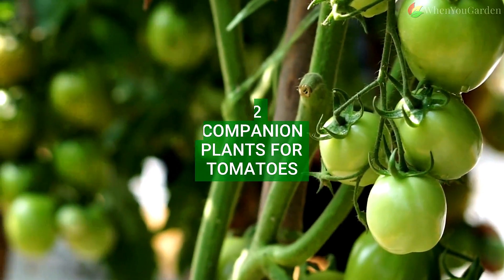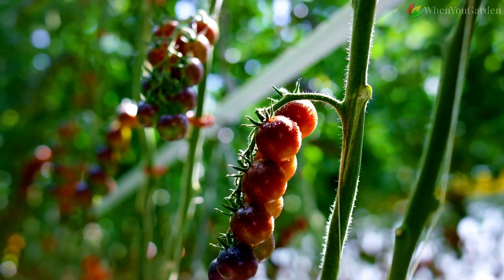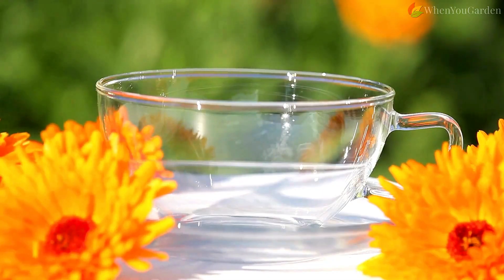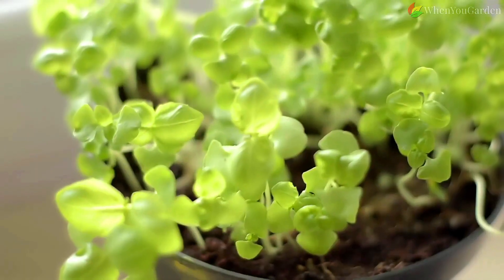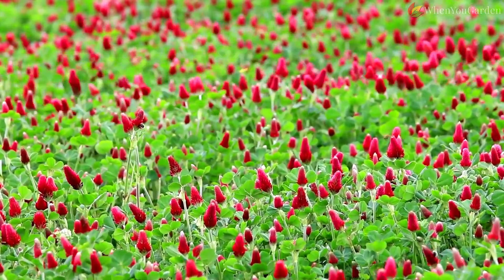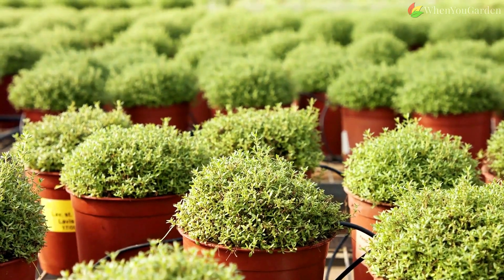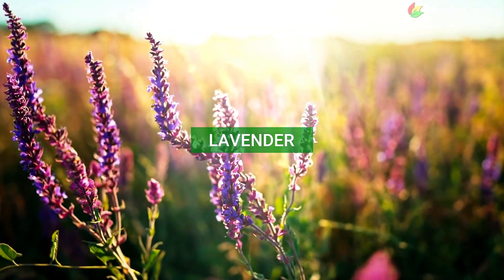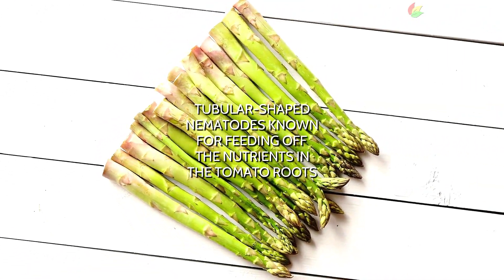12 Companion Plants For Tomatoes! | What To Plant With Tomatoes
12 Companion Plants For Tomatoes! | What To Plant With Tomatoes

Explore the benefits of companion planting as we highlight 12 companion plants for tomatoes. Whether you're growing tomatoes in containers or in the ground, we have the perfect suggestions for what to plant with tomatoes. Discover how companion plants for tomatoes can not only enhance growth but also naturally keep pests away.

From marigolds to basil, these carefully selected companions will create a thriving garden ecosystem.

Don't miss out on this valuable information on what you can plant with tomatoes to maximize their health and yield. Get ready to elevate your tomato gardening game with these essential companion plants!

COMPANION PLANTS FOR TOMATOES!

🌸Marigold Plant
🌸Carrot Plant
🌸Basil Plant
🌸Garlic Plant
🌸Crimson Clover Plant
🌸Borage Plant
🌸Thyme Plant
🌸Amaranth Plant
🌸Parsley Plant
🌸Lavender Plant
🌸Asparagus Plant
🌸Calendula Plant

00:00 - Intro
01:16 - Marigold
01:52 - Carrot
02:23 - Basil
02:46 - Garlic
03:17 - Crimson clover
03:40 - Borage
04:07 - Thyme
04:34 - Amaranth
04:52 - Parsley
05:21 - Lavender
05:45 - Asparagus
06:18 - Calendula